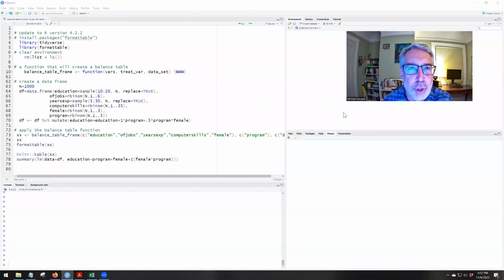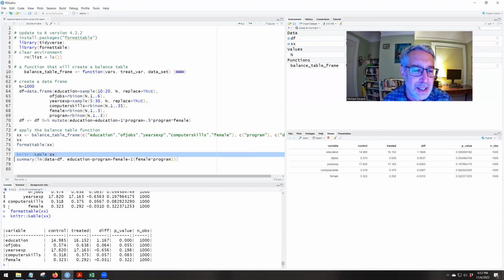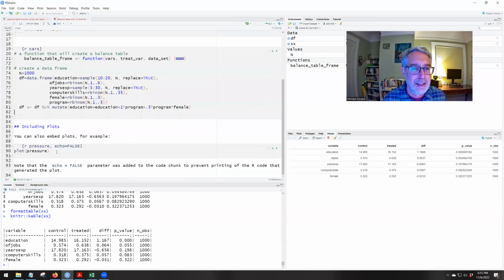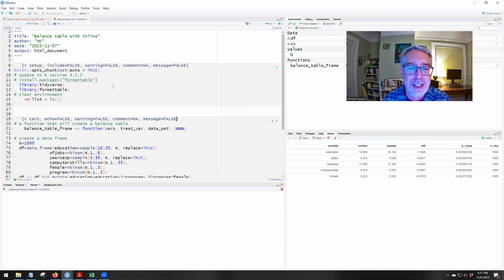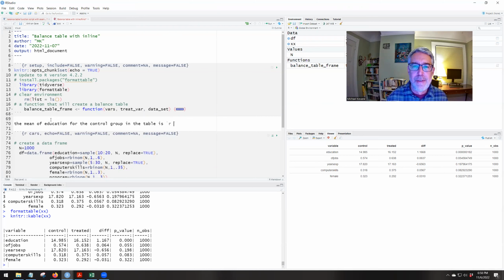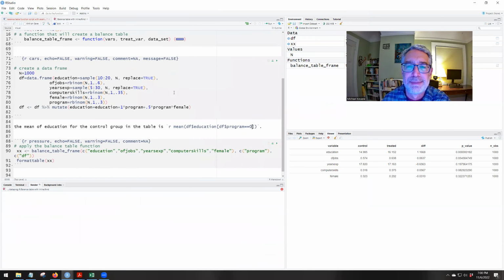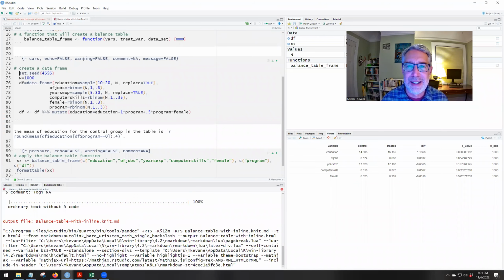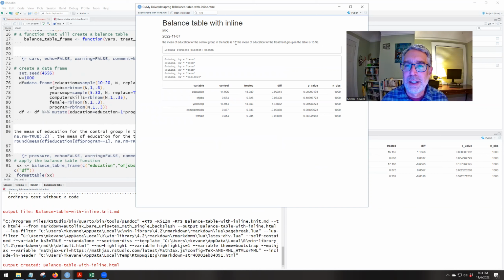Inserting R output in-line in text portion of R Markdown